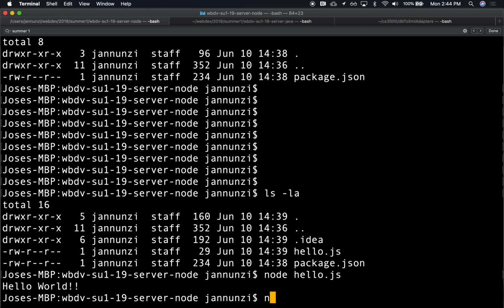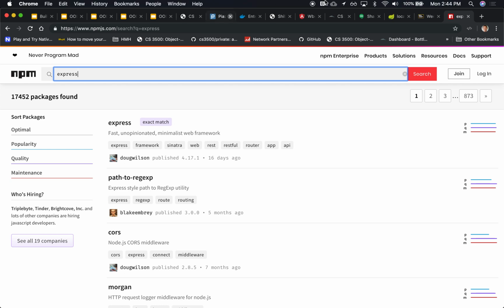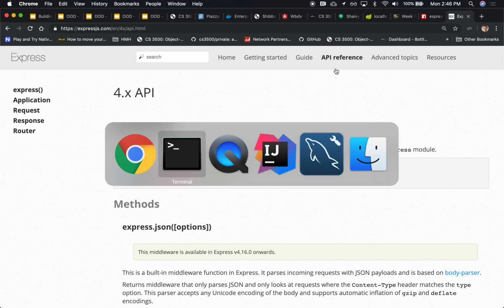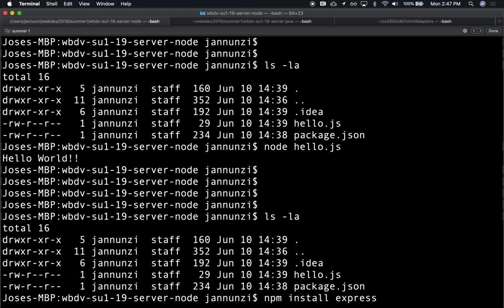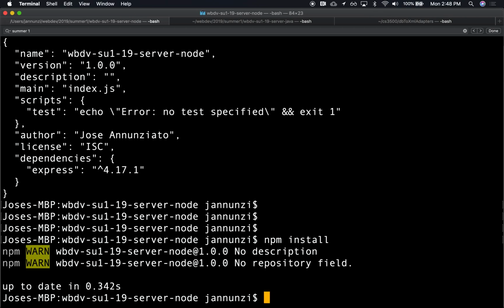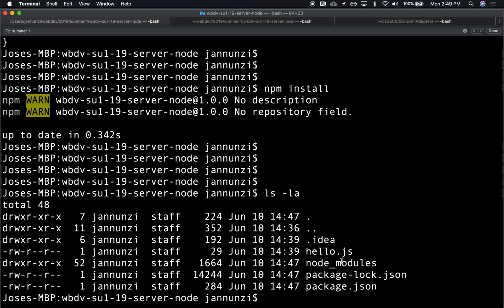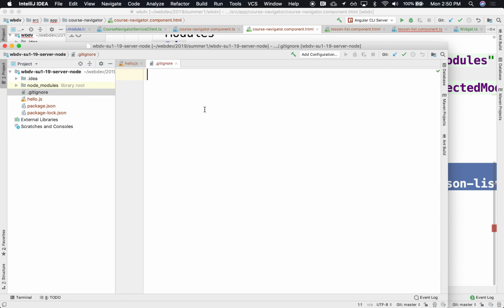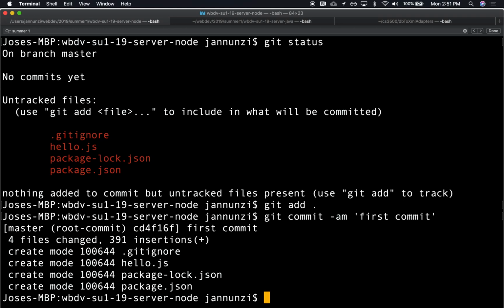W6 1 7 installing express, git init, gitigmore